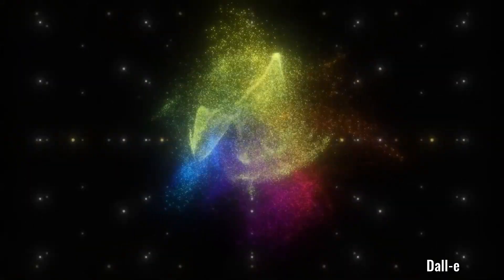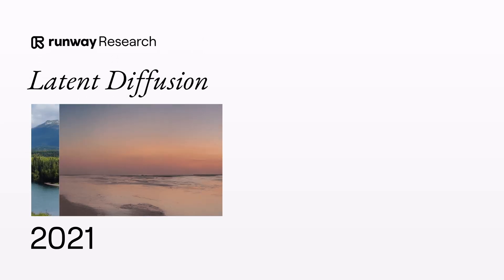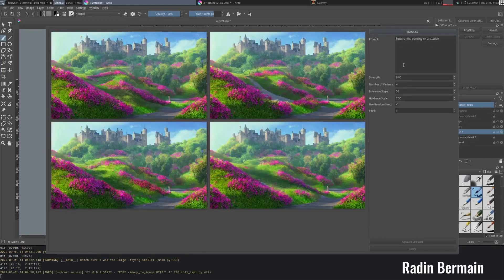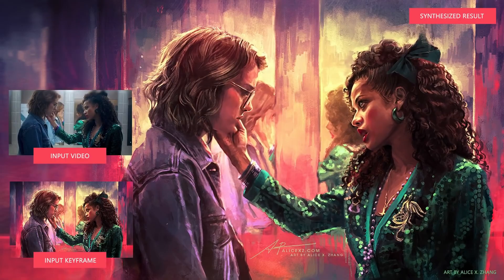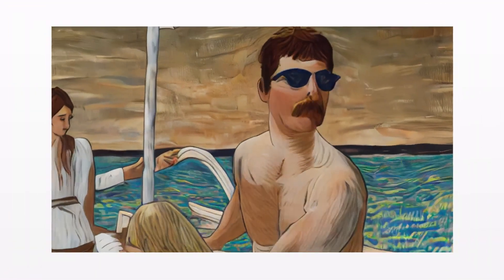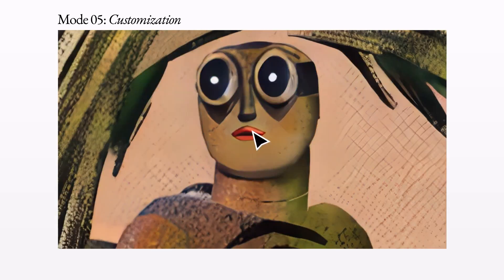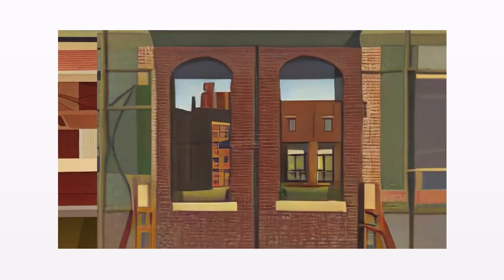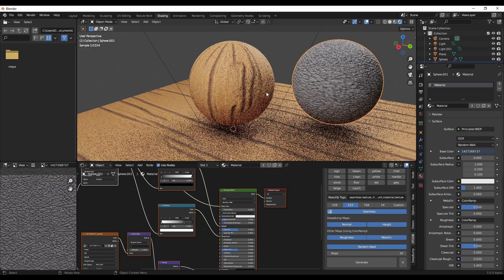GEN1 - New A.I That Creates Animations From Videos!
Interesting times are upon us.

██████  Assets & Resources  ████████████

00:00 Intro
00:53 Gen1 -Video to Video
02:09 Additional Info
03:12 Final Words